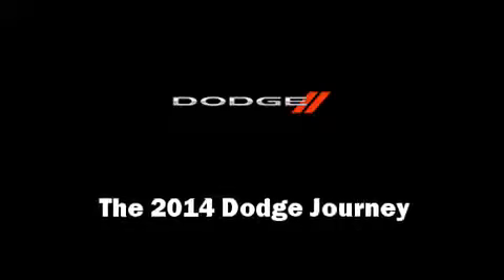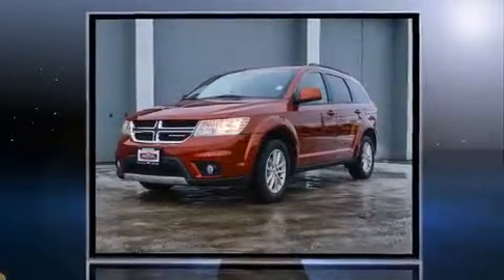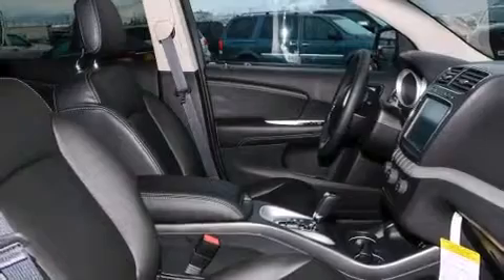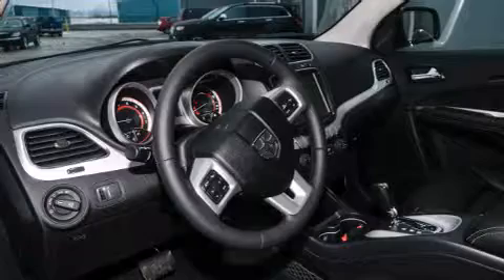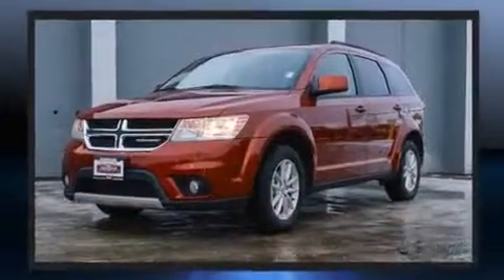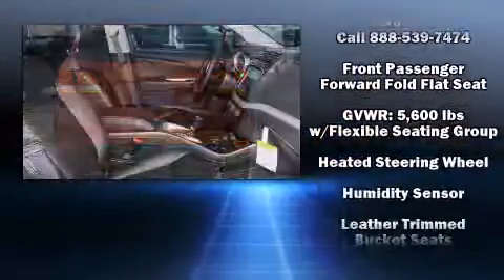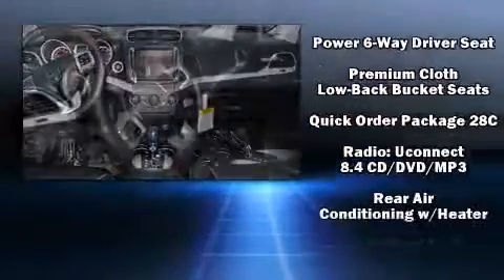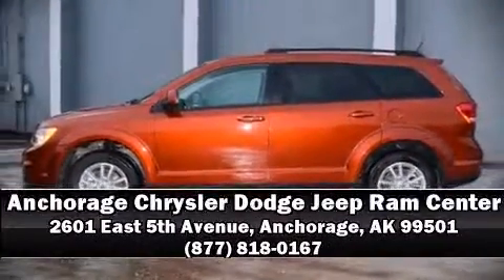2014 Dodge Journey SXT in Anchorage, AK 99501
The 2014 Dodge Journey. Under the hood you'll find a 6 cylinder engine with more than 270 horsepower, and for added security, dynamic Stability Control supplements the drivetrain. Dodge prioritized fit and finish as evidenced by: delay-off headlights, front and rear reading lights, a rear window wiper, 1-touch window functionality, heated seats, a roof rack, and remote keyless entry. Features such as automatic climate control and leather upholstery prove that economical transportation does not need to be sparsely equipped. Passengers in the third row enjoy seat back reclining functionality, providing an extra level of comfort and convenience. Dodge ensures the safety and security of its passengers with equipment such as: head curtain airbags, front SIDE impact airbags, traction control, brake assist, anti-whiplash front head restraints, a panic alarm, and 4 wheel disc brakes with ABS. When road conditions become unpredictable, rely on all wheel drive to maintain outstanding control. We'd also be happy to help you arrange financing for your vehicle. Come on in and take a test drive!